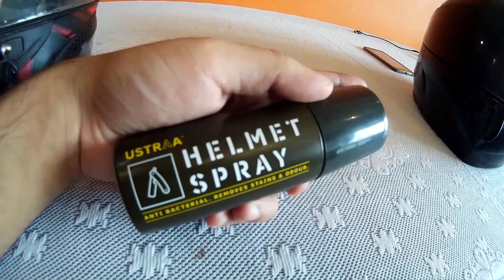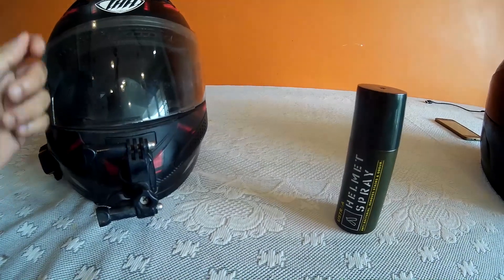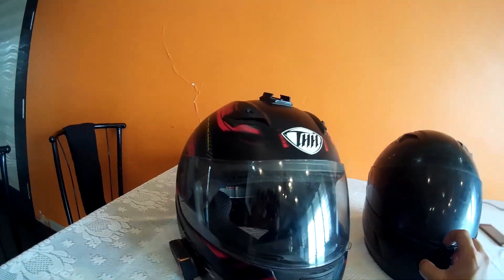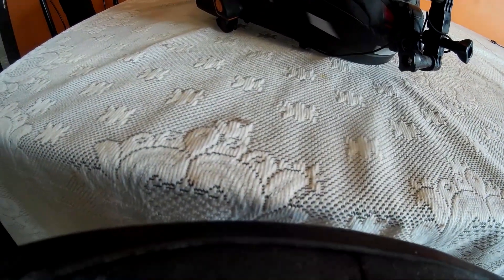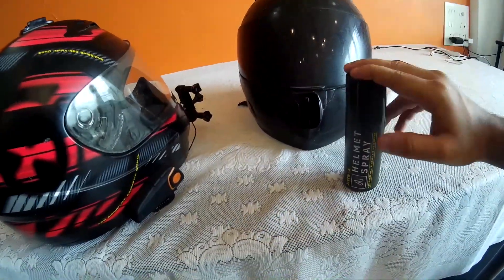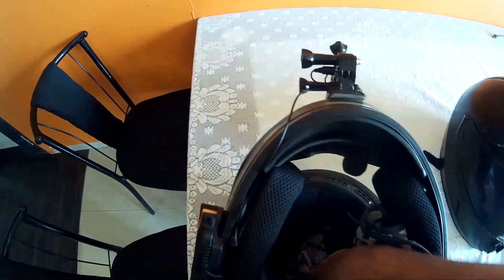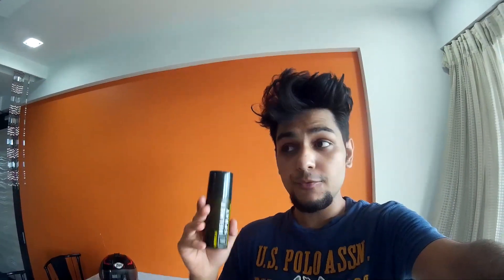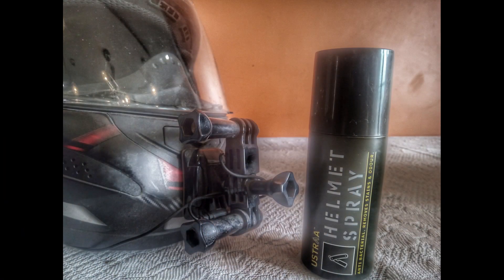Ustraa helmet spray | Protect your helmet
Best way to protect your helmet during rain. It protects your helmet from fungal issues and it provides a good fragrance.

Cam kit

SJ 4000 mic